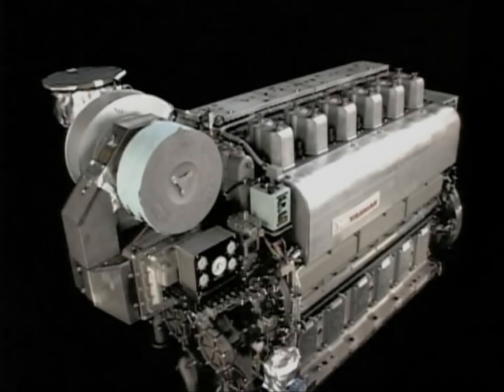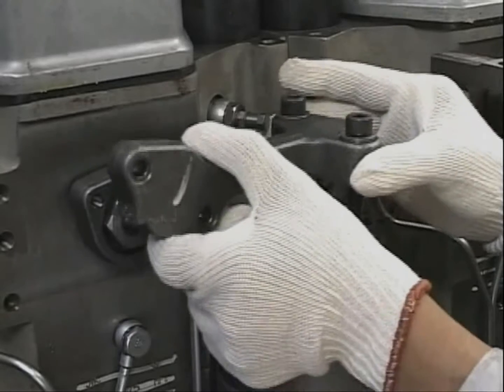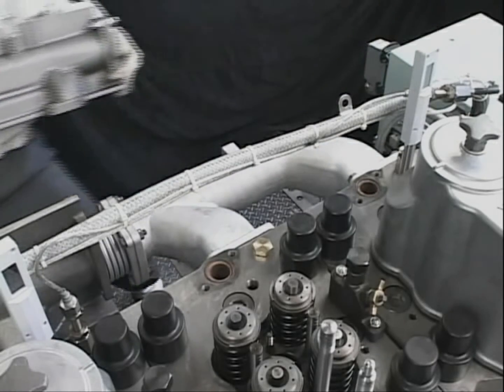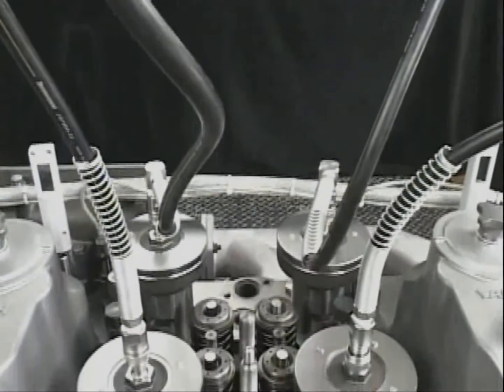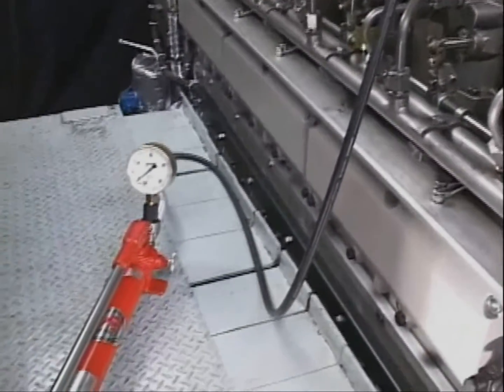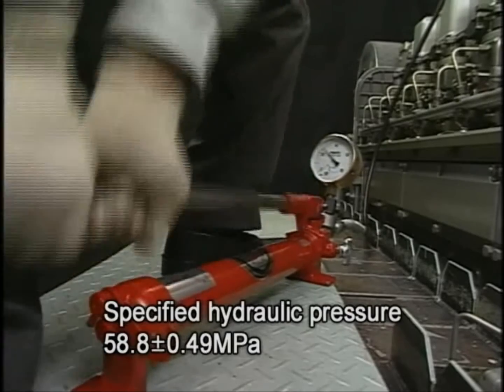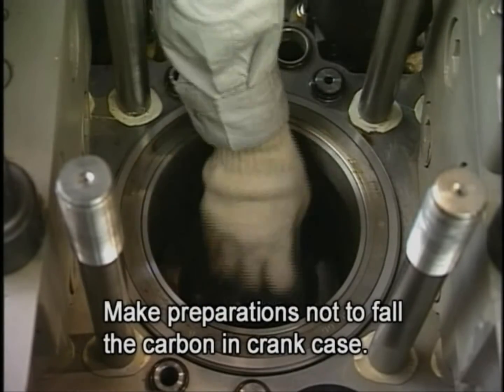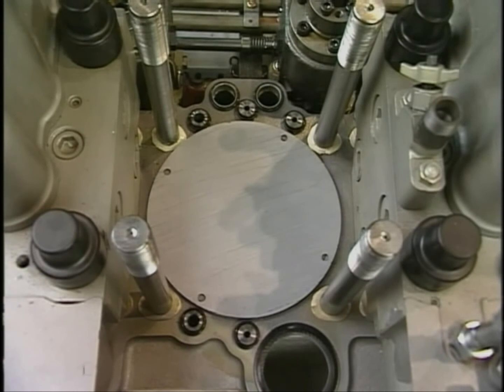Yanmar 6EY22 Marine Diesel Engine Maintenance Manual cylinder head detaching صيانة ماكينة يانمار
Yanmar 6EY22 Marine Diesel Engine Maintenance Manual cylinder head detaching
 صيانة ماكينة ديزل بحرية يانمار  فك رأس السلندر